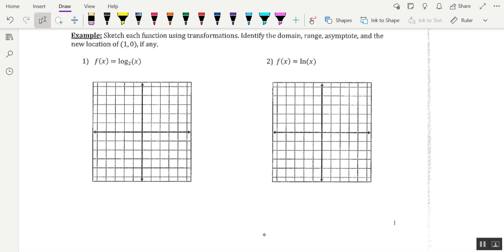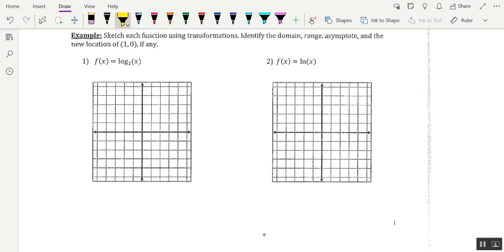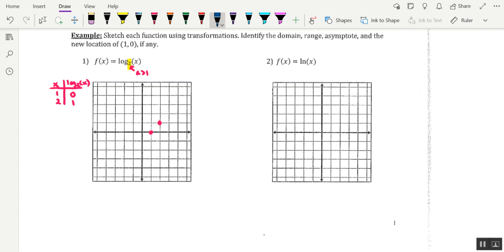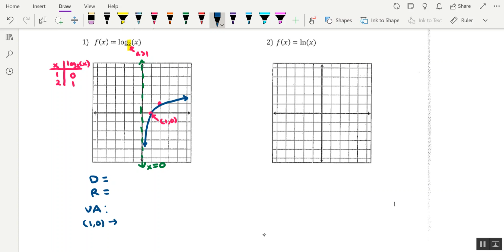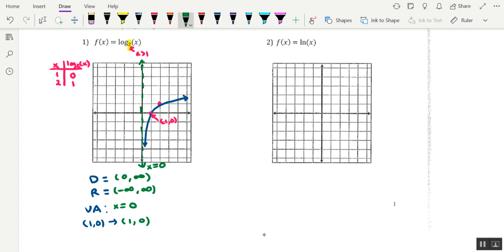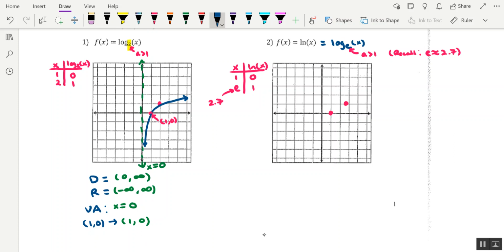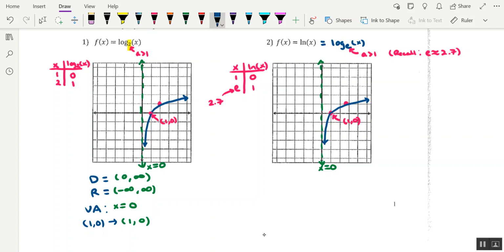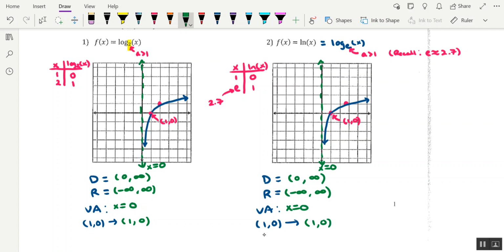Section 6.4: Sketches of Basic Log Graphs (Video Lesson 1!)